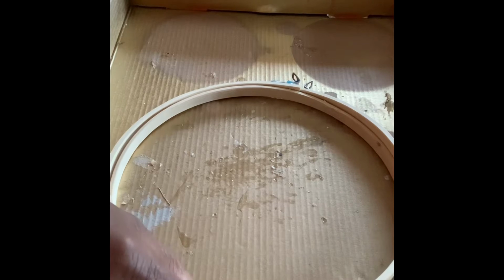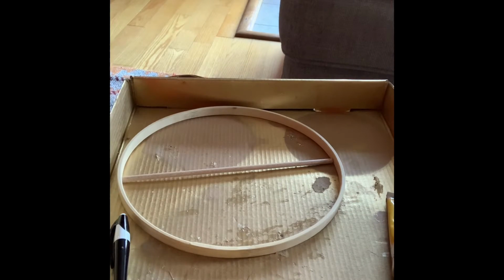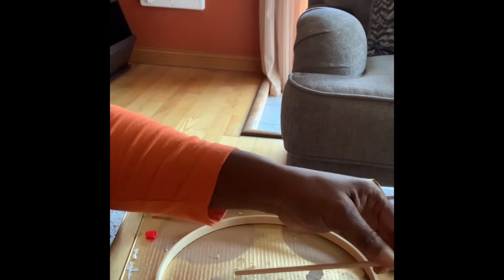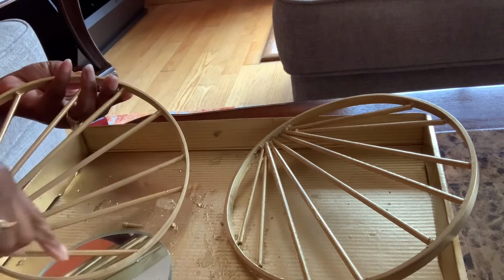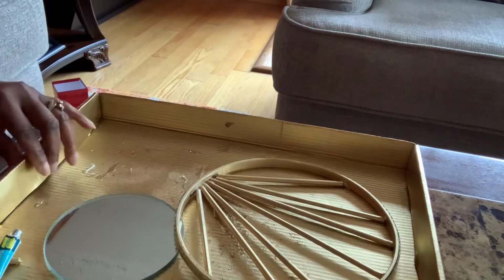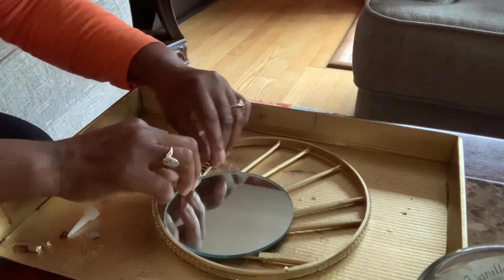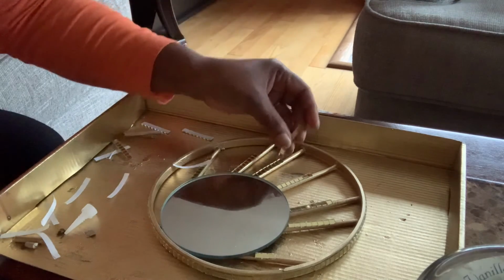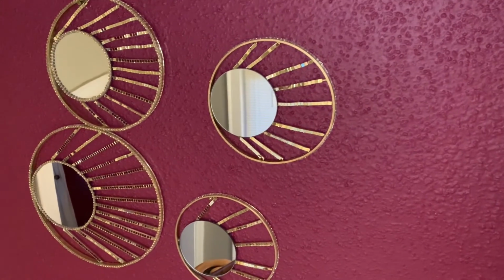DIY Wall Art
Dollar Tree Wall Mirror/ Embroidery Hoops